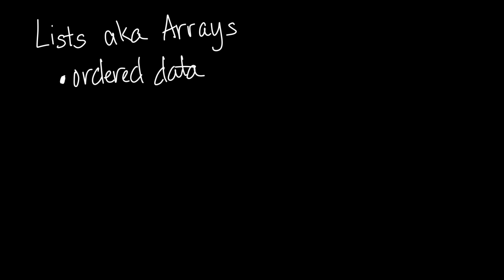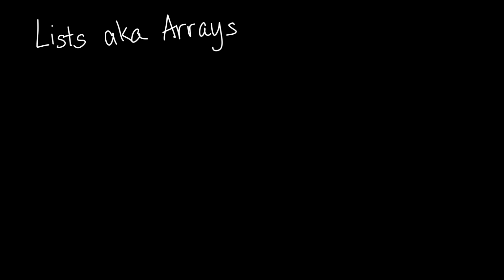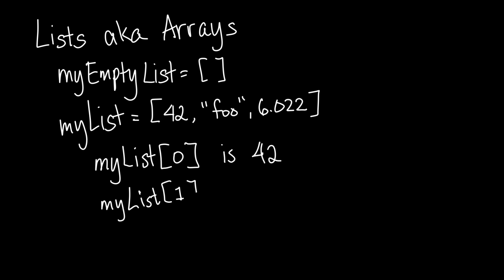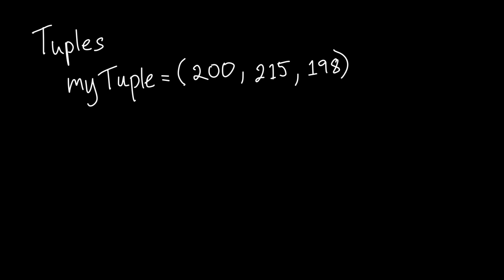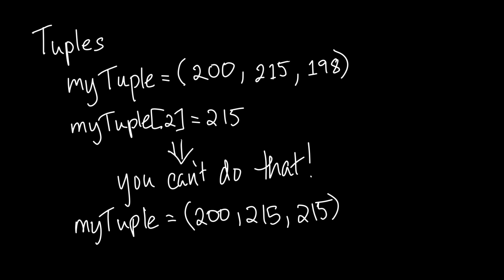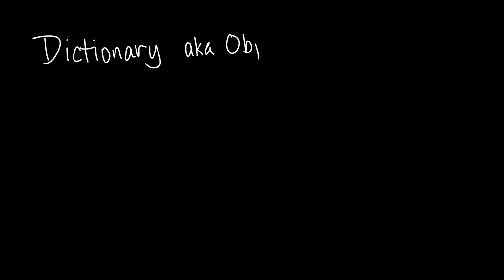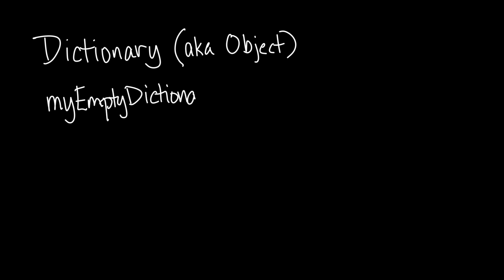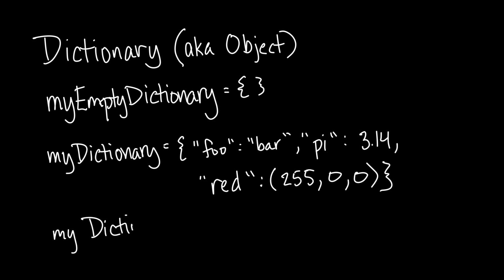Data Structutes: Lists, Tuples, Dictionaries